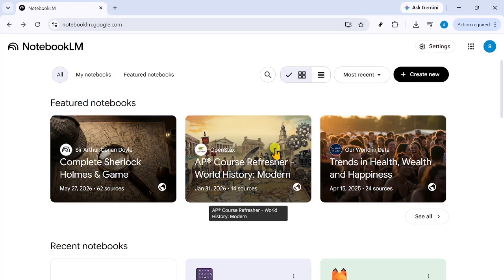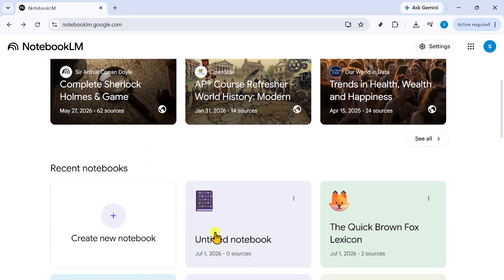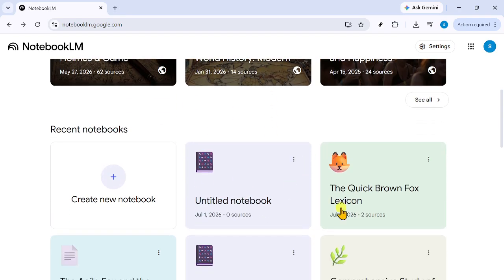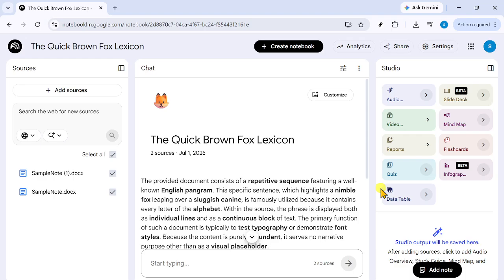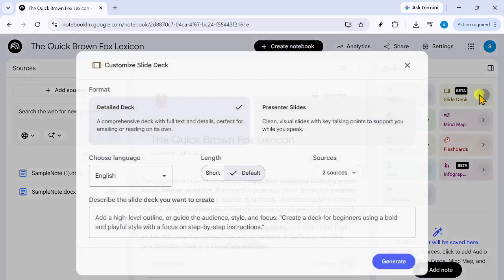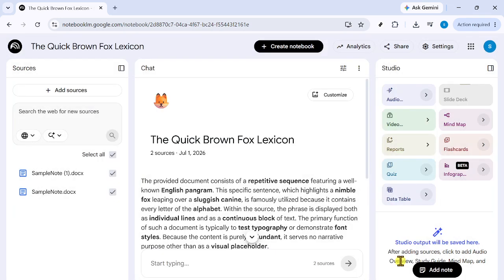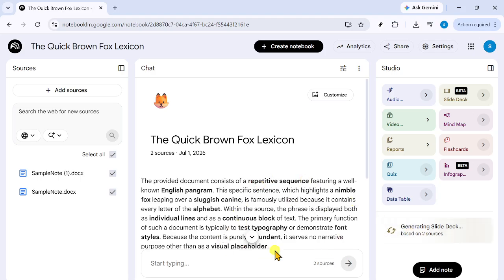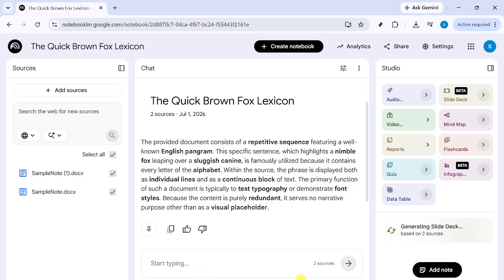What Is The NotebookLM Slide Deck Limit (2026) (Quick And Easy Guide)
Learn what the NotebookLM slide deck limit is with this quick and easy guide. This tutorial explains the NotebookLM slide deck limit, how it affects presentations, and what to expect when creating slide decks in NotebookLM.